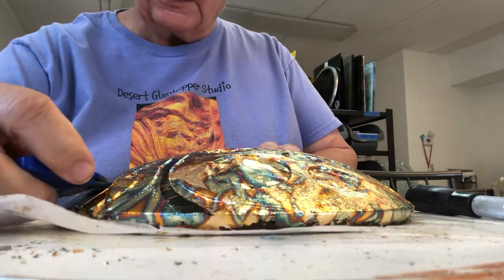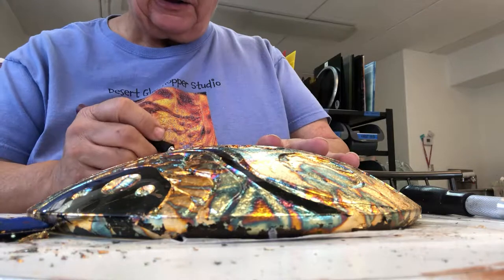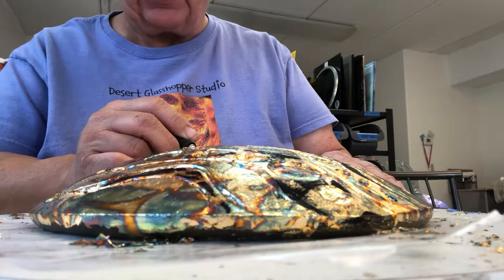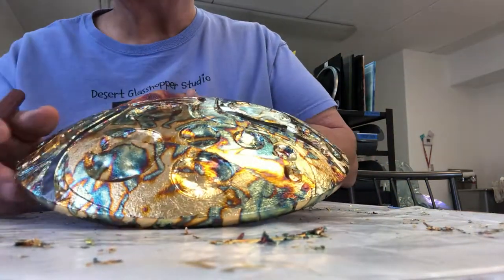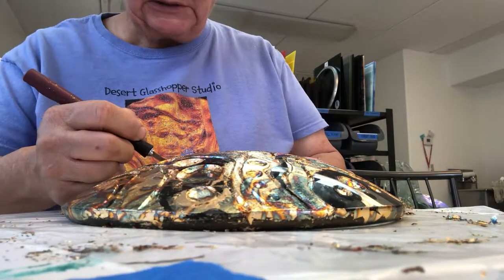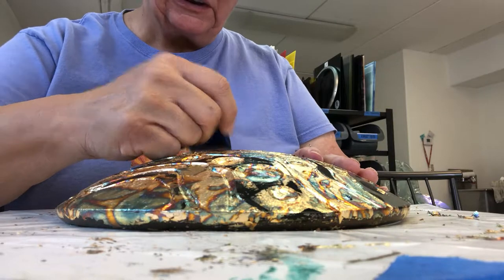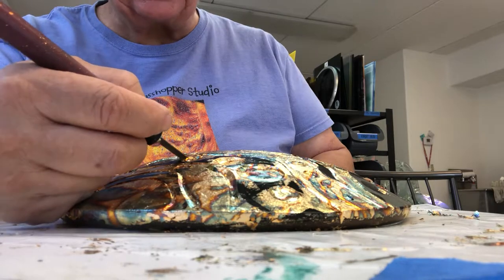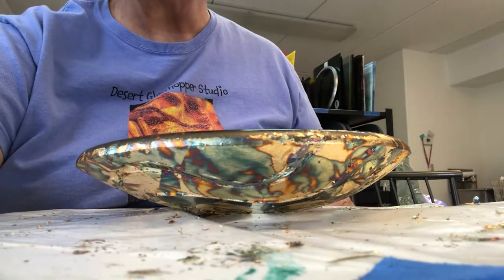Verre’ Eglomise glass technique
Making negative space on a glass piece, after inlay & overlay of leaf (gold, copper,silver)